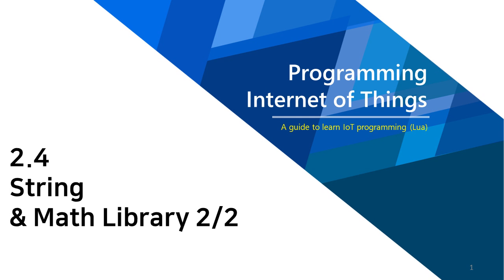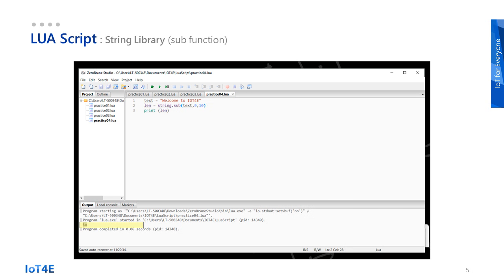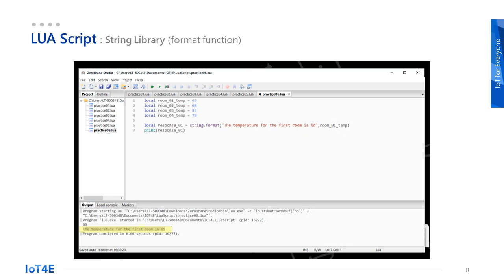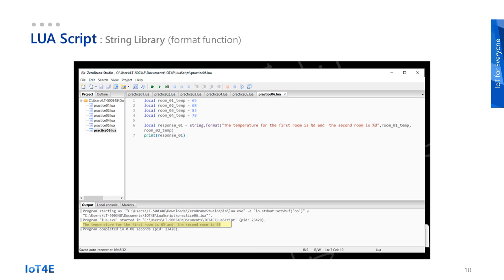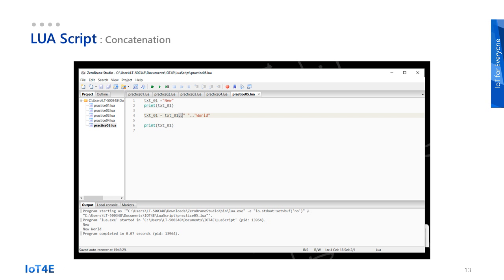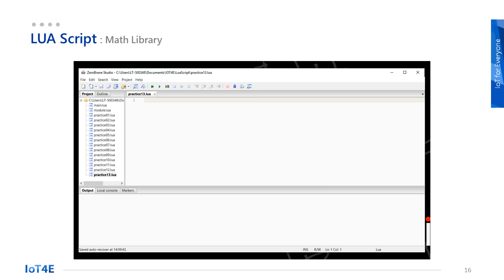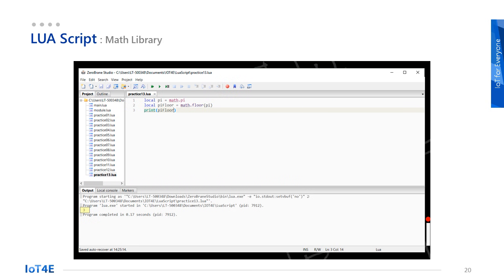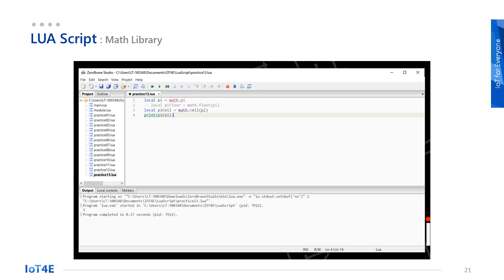2.4 String & Math Library 2/2